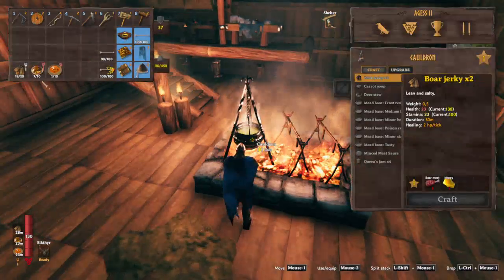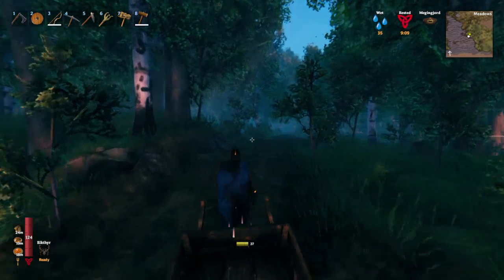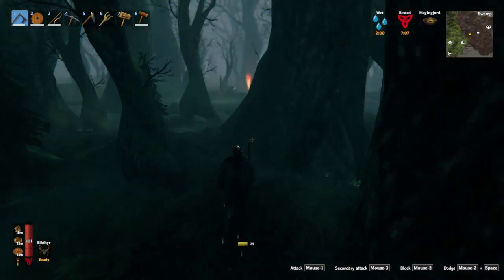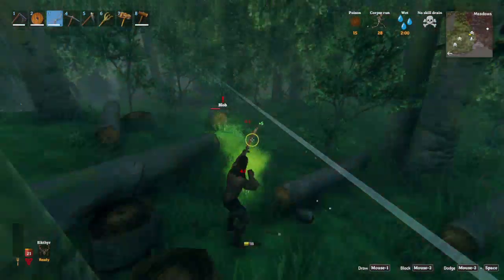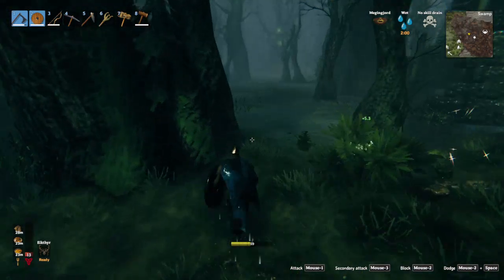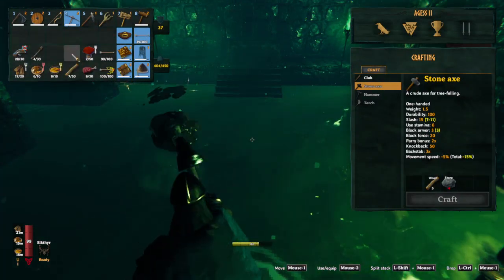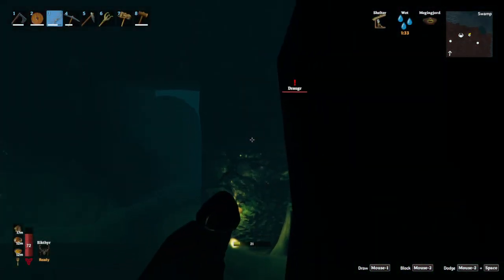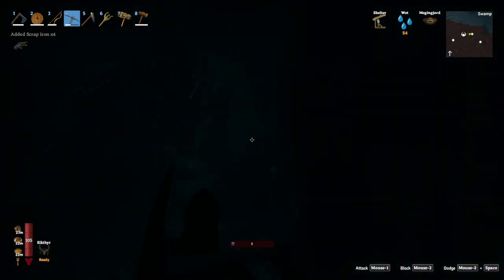Valheim - Ep 41 getting more iron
so we back in the mines again

Rules
no dev commands
no mods
no portals